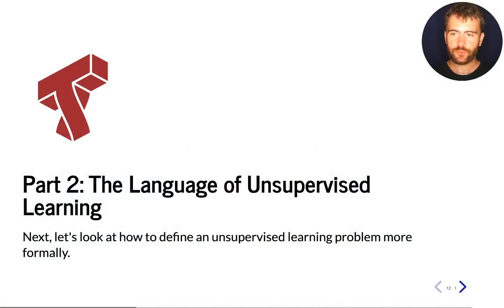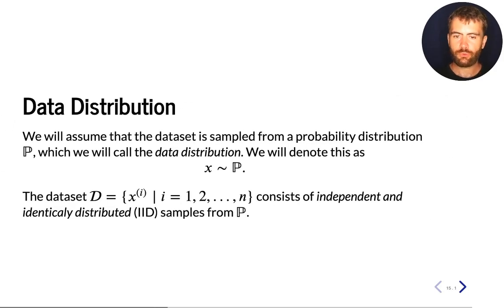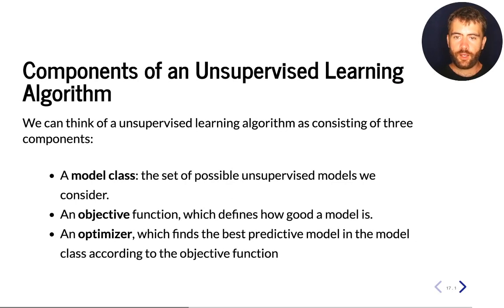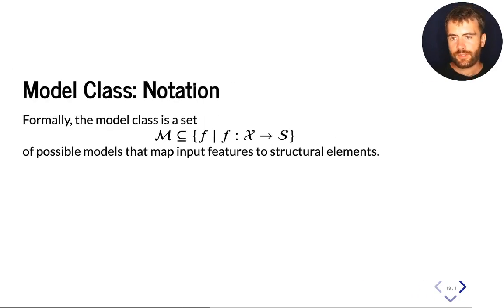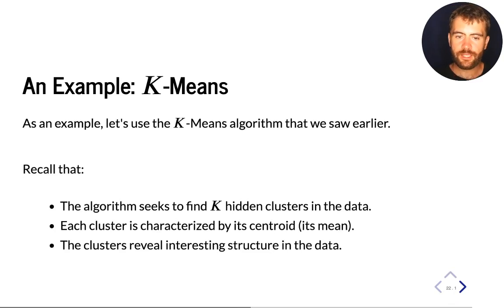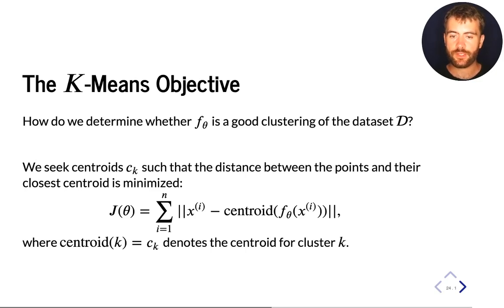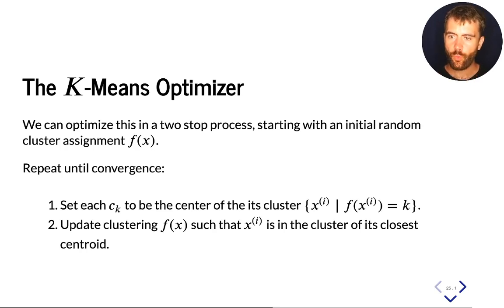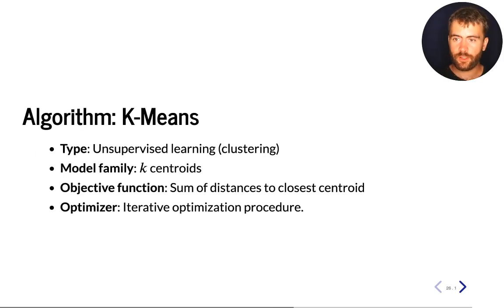Cornell CS 5787: Applied Machine Learning. Lecture 16. Part 2: The Language of Unsupervised Learning